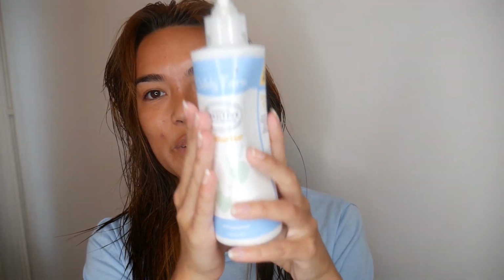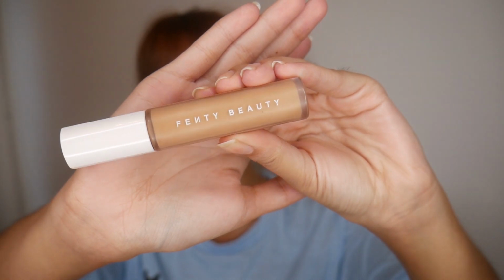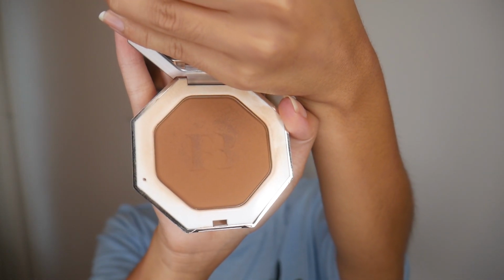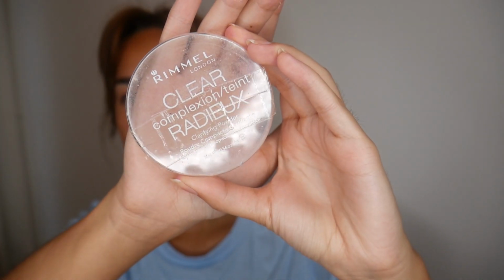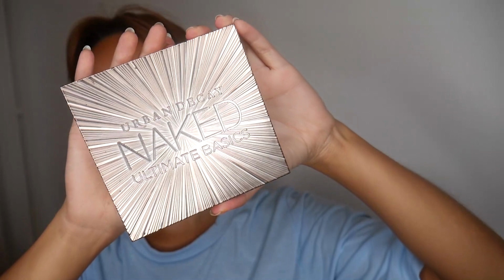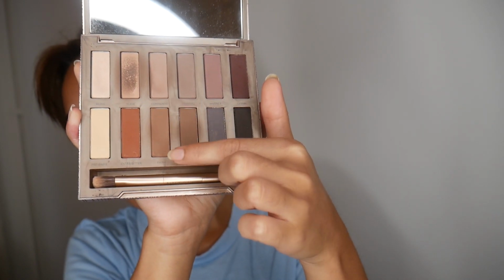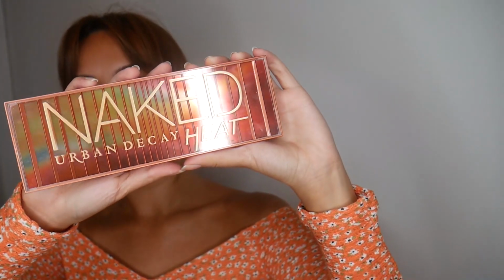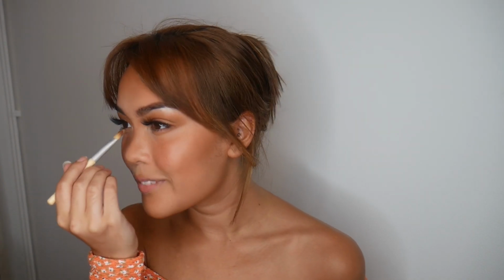CHATTY GRWM FOR COCKATILS AND BOOGIE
Wearing make-up for the first time in months, watch my struggle and have a chit chat!